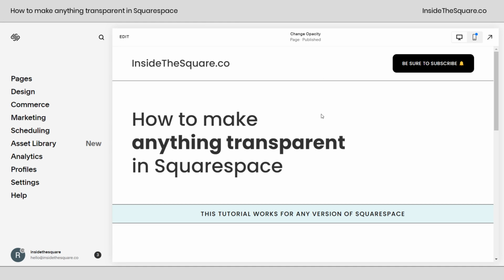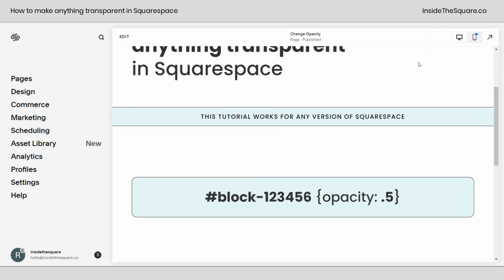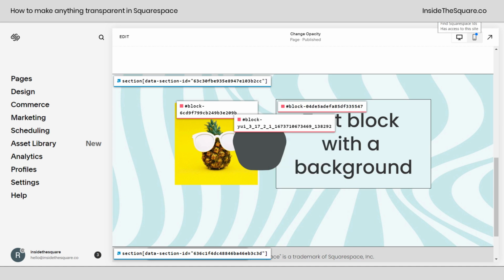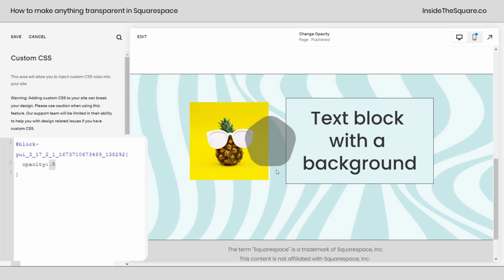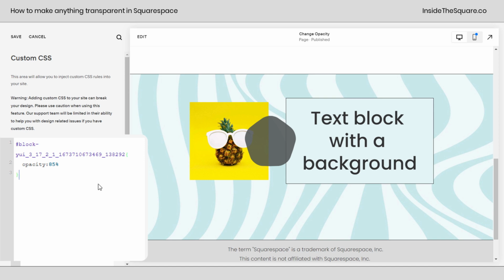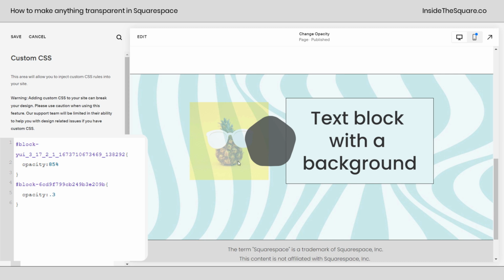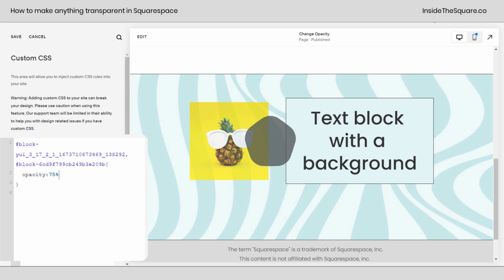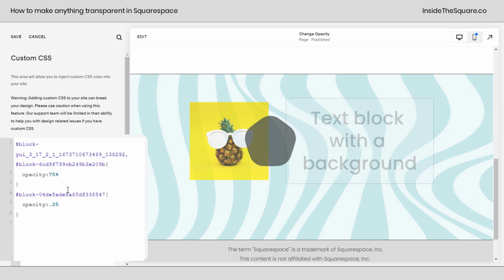How to make anything transparent in Squarespace // Adjust Opacity in Squarespace with CSS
Have you ever wanted to make something on your Squarespace website transparent? With the opacity property in CSS, you can easily do that! This tutorial video will teach you how to use the opacity property in Squarespace to make anything on your site transparent.
Here is a step-by-step tutorial video that will show you how to change the opacity using CSS in Squarespace. We’ll change a shape, an image, and a block of text.  You’ll also learn how to combine block id’s into one line of code by separating them with a comma.

We'll be using the block id to isolate individual things that we want to make transparent.

Here is a link to the free Chrome extension that I use to easily get block ID information.

The opacity property is a great tool for making elements of your website transparent. All you need to do is add the "opacity" property into your CSS after the block ID and set a value between 0 and 1. The lower the number, the more transparent it will be; 0 being fully transparent and 1 being completely opaque.

Let’s look at an example:
block-1234 {opacity: .7;}

In this case, I've identified an element with its block ID, and set the opacity value at .7, which makes that specific piece of content 70% opaque.

Simply change “block-1234” to the block ID for whatever you want to adjust and then set your desired level of transparency by changing the number after “opacity”.

Using the opacity property in CSS is an easy way to make something on your Squarespace site either more visible or less visible without having any effect on other elements of design.

If this is your first time using CSS in Squarespace, check out my free class